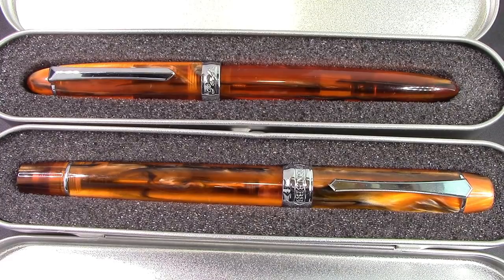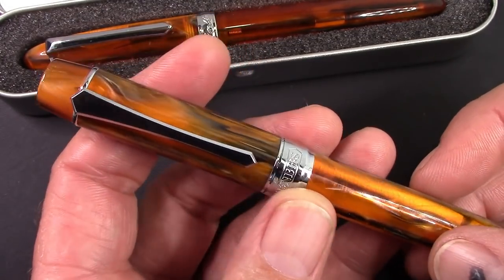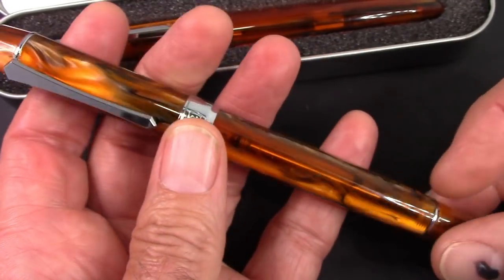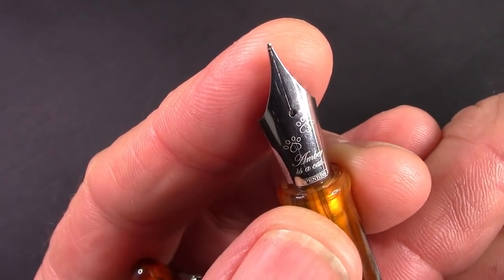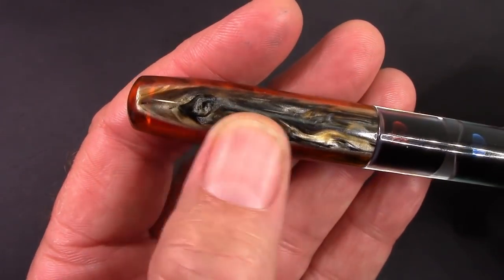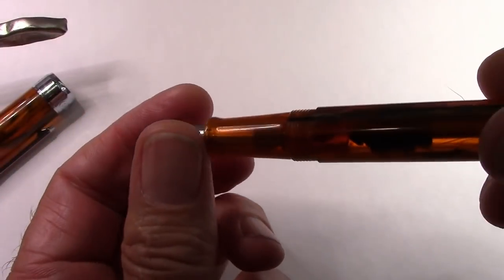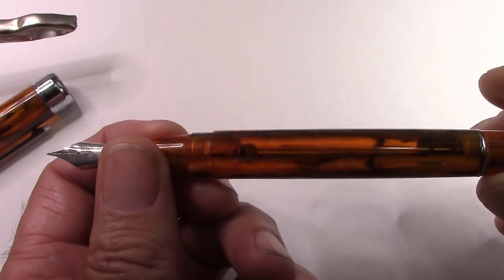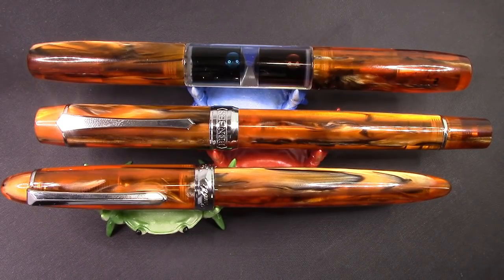PENBBS 308 & 355-53 Amber Fountain Pens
No ink was used in this review.  A look at the Amber resin in PENBBS pens.  I love it.  See how to fill the 355.